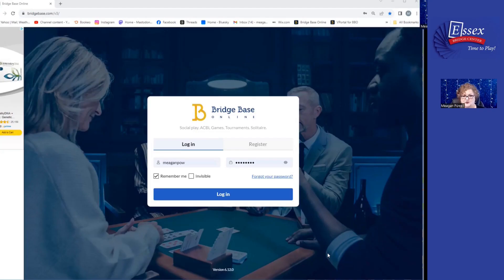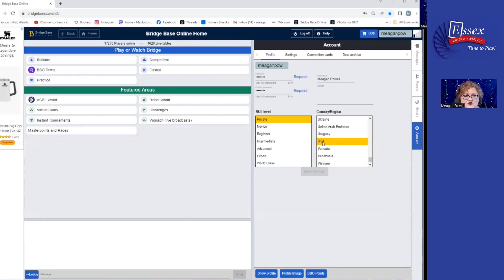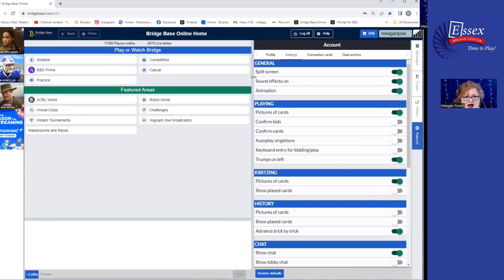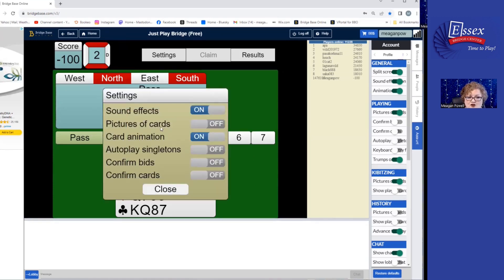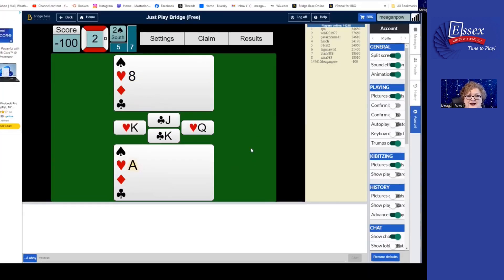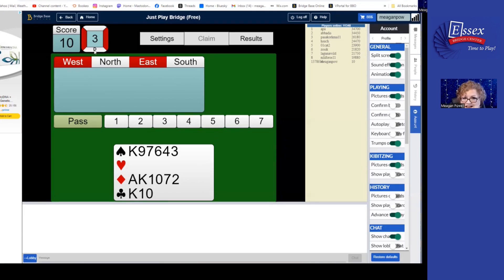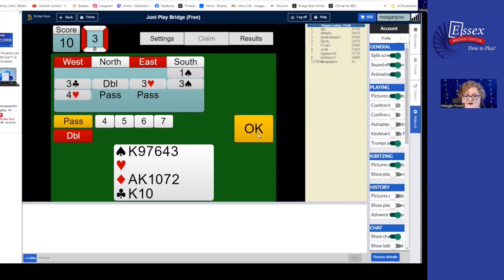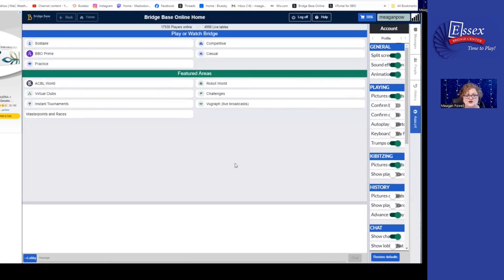Managing BBO Settings